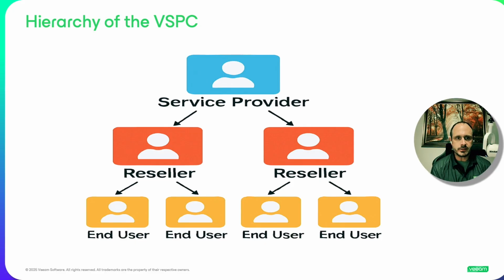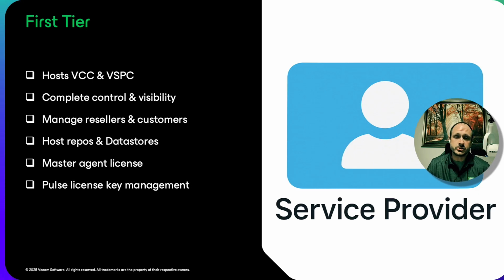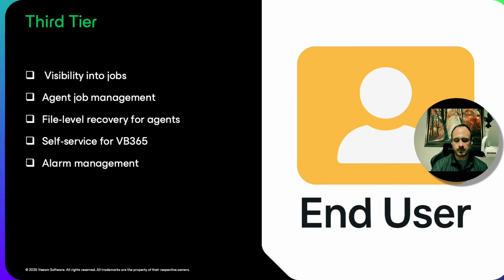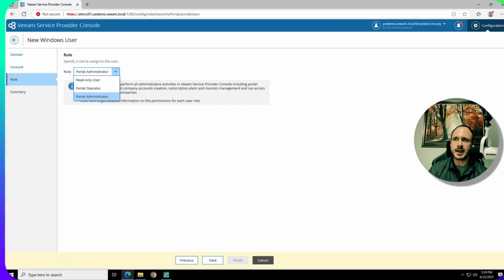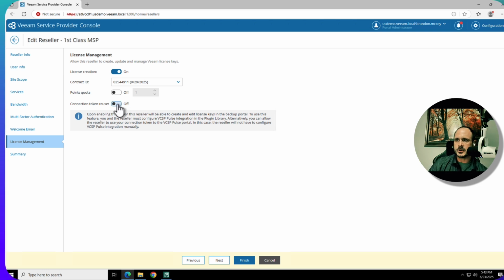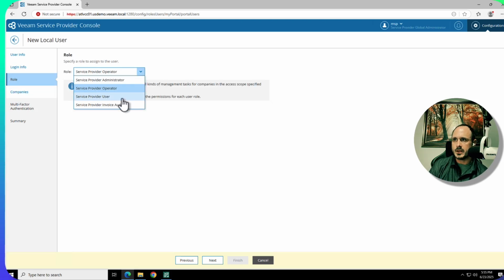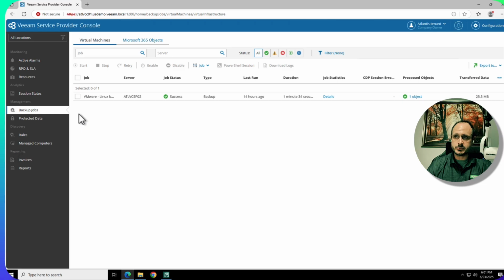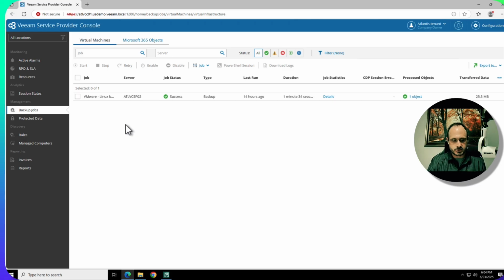VCSP How-To: Service Provider, Reseller, & End User tiers in Veeam Service Provider Console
YouTube doesn’t support replacing a video while keeping the same URL, so unfortunately we can’t swap the file directly. What I’ve done instead is upload the new version as a fresh video link, and I’ve set the old video to Unlisted so it’s no longer searchable or visible to the public. This way, only people who already had the old link can access it, and we can now share the updated version with the new link.